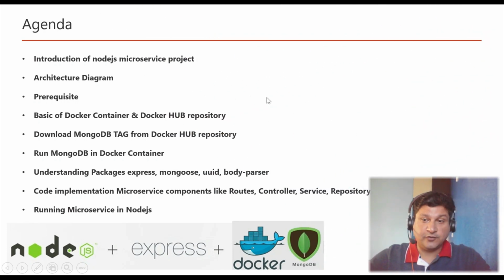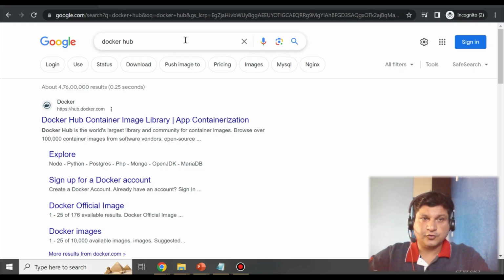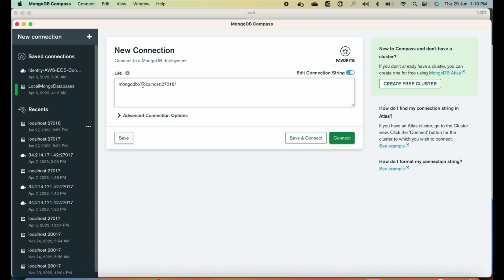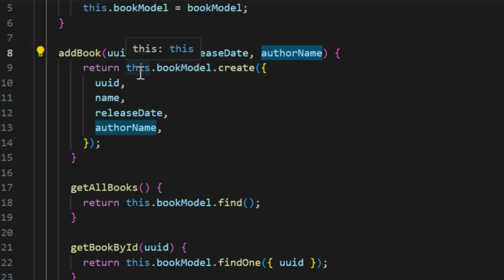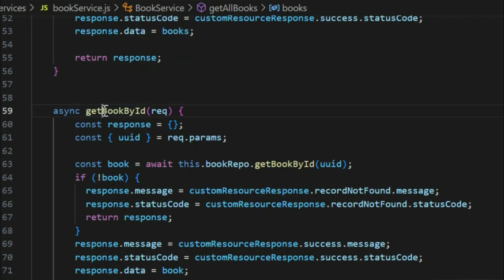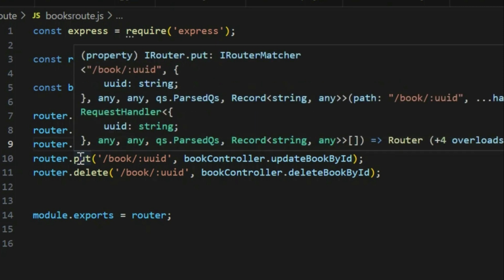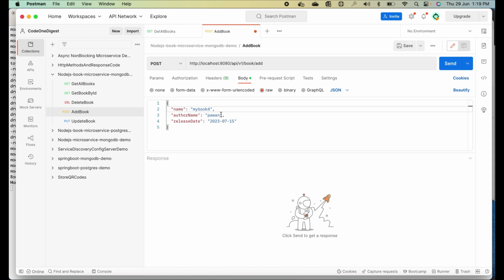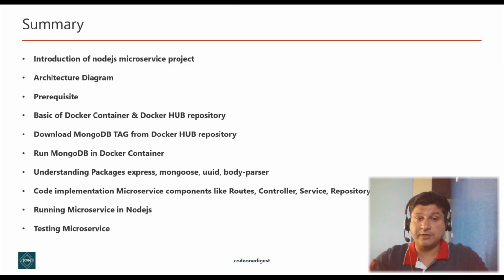Nodejs Javascript Microservice with MongoDB in Docker Container | Express Mongoose MongoDB & Docker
In this video we will create javascript microservices in Nodejs with mongodb in Docker Container. We will use Express & mongoose modules in Nodejs to create microservices. I will show how to download MongoDB image from DockerHub repository. How to run mongodb image in docker container. I will explain how to connect nodejs microservices to mongodb running in docker container. I will show you the step-by-step code to create microservices in Nodejs.

** Important javascript Nodejs Packages or Modules **
• Express - Express is a node js web application framework that provides broad features for building web and mobile applications. It is used to build a single page, multipage, and hybrid web application. It's a layer built on the top of the Node js that helps manage servers and routes.

• Mongoose - Mongoose is a Nodejs based Object Data Modelling (ODM) library for MongoDB. It is an Object Relational mapping (ORM) tool like hibernate for RDBMS. Mongoose allow developers to enforce a specific schema at the application layer.

** Chapter Timestamps **
0:00 Welcome to Nodejs javascript Microservices Tutorial with MongoDB in Docker Container
0:58 Agenda of the Tutorial
2:49 Architecture Diagram
5:14 Prerequisite
6:00 Basic of Docker Container & Docker HUB repository
10:06 Download MongoDB TAG from Docker HUB repository
11:58 Run MongoDB in Docker Container
14:29 Code implementation Microservice in Nodejs
37:19 Running Microservice in Nodejs
38:46 Testing Microservice in Postman
45:32 Summary